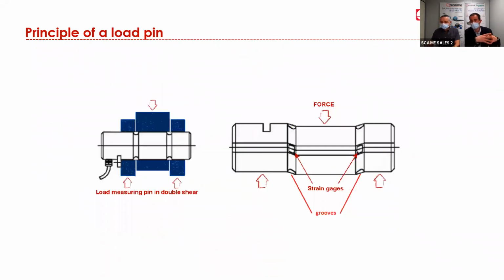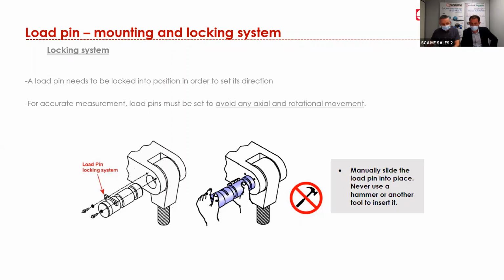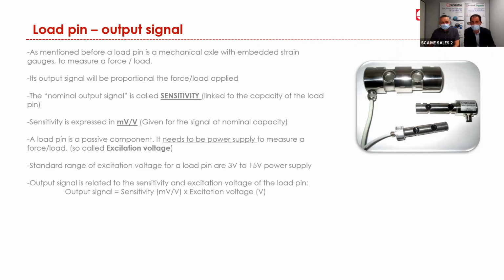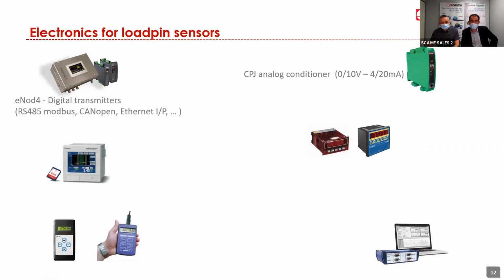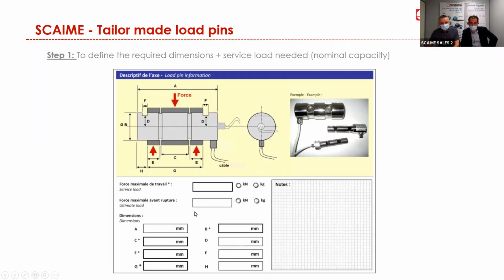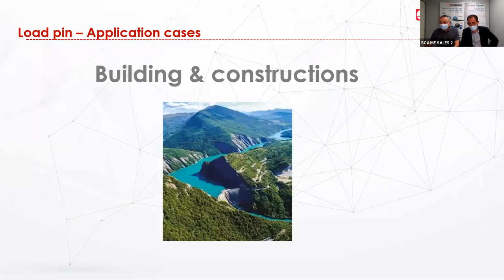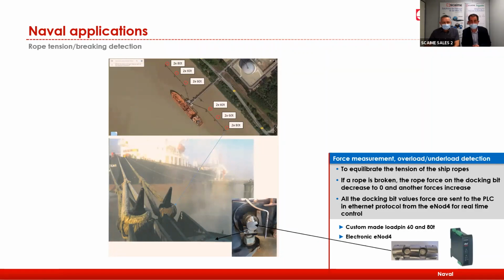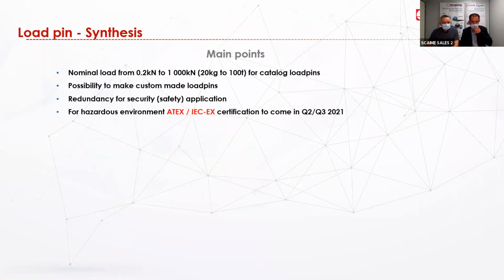Webinar OnDemand - SCAIME range of load pins and use for industrial and lifting applications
Presentation of SCAIME range of load pins:
- Load pin principle of measurement
- Basics of strain gages load cells
- Typical installations of load pins
- Mounting and locking systems
- Electronics for load pin sensors
- Range of standard and tailor made load pins
- Load pin specifications
- Use cases in lifting, Hydroelectric, Building, civil engineering, naval, railway and vehicle applications